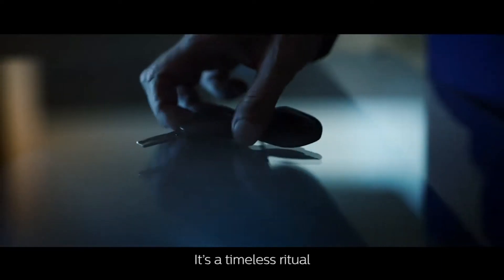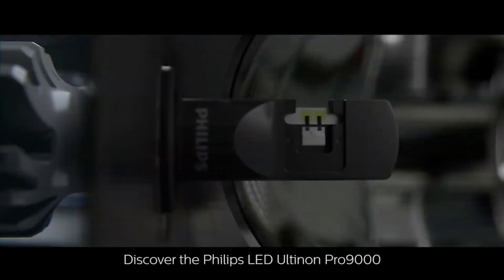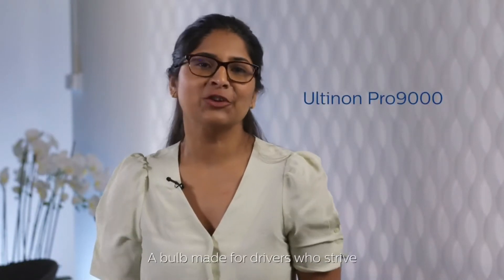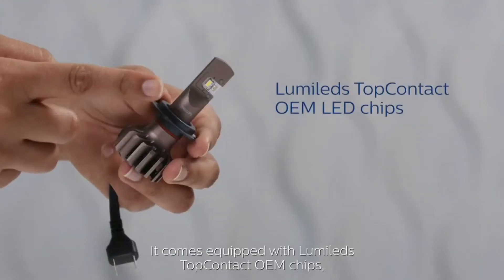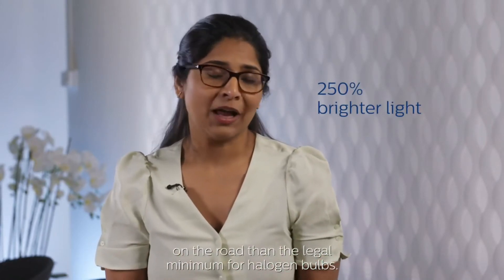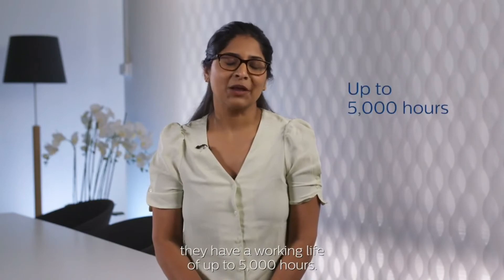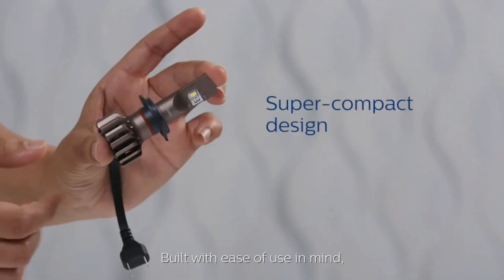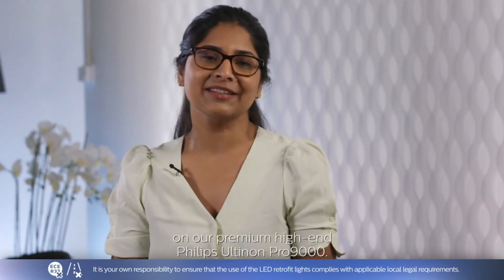PHILIPS ULTINON PRO9000 LED | Lumina Auto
Philips Ultinon LED Pro9000